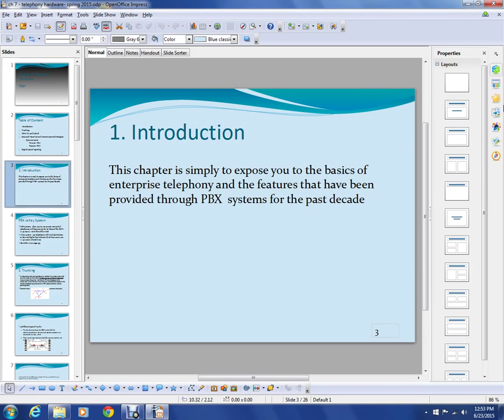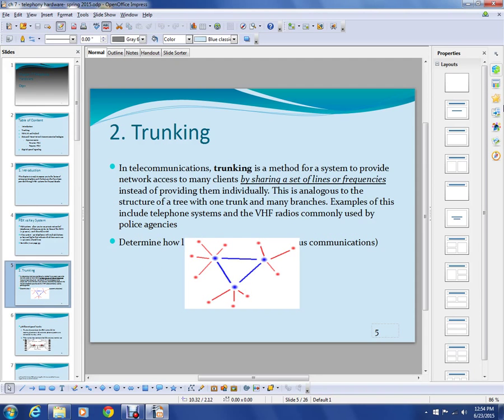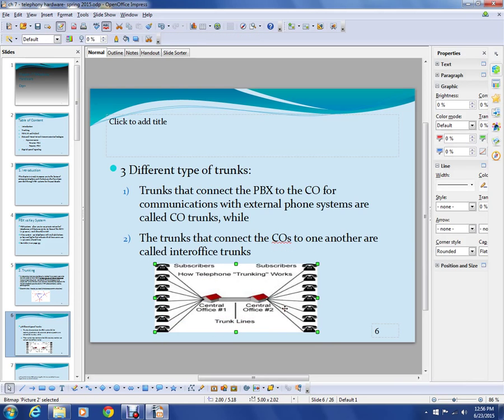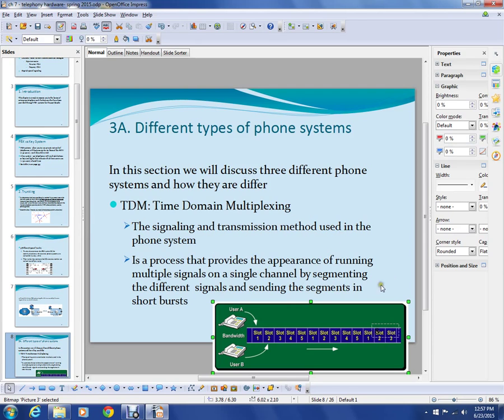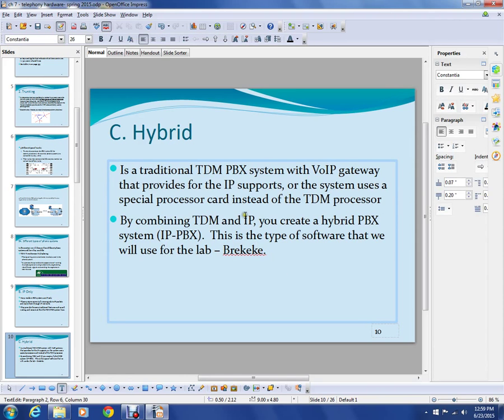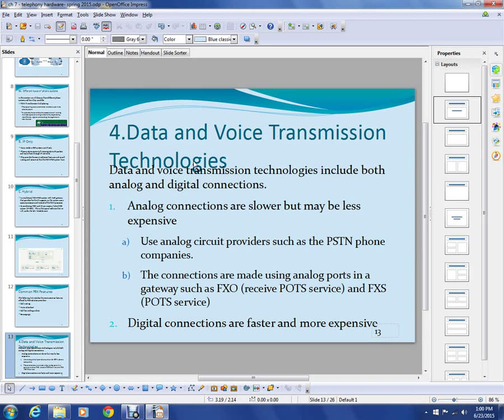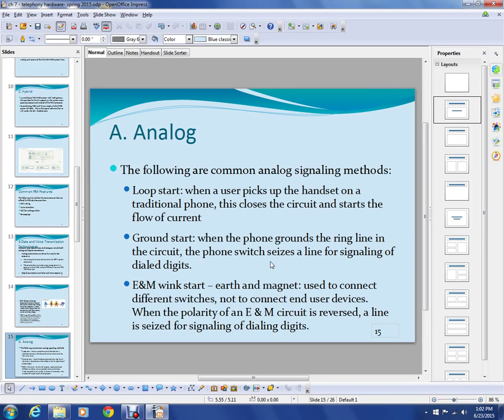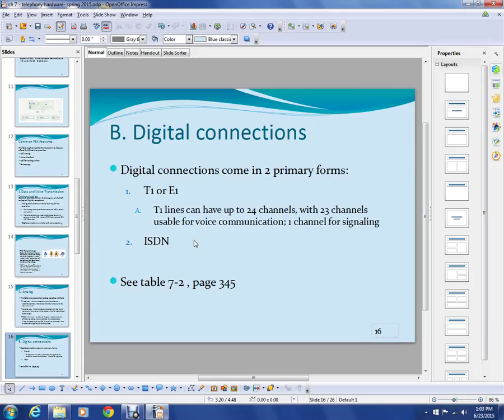ch 7 telephony hardwware part 1